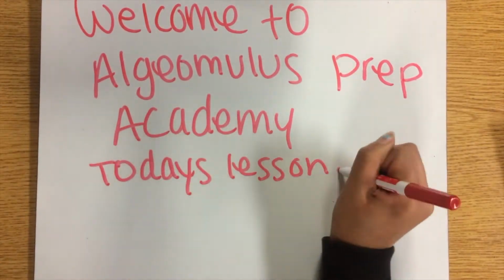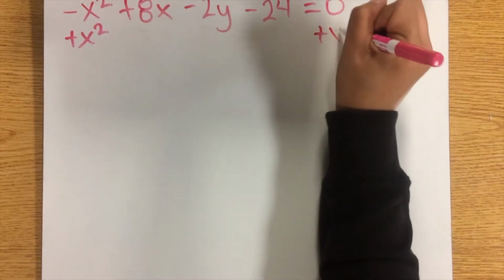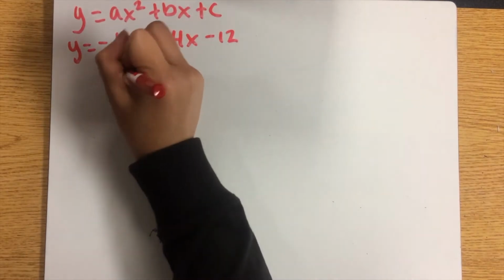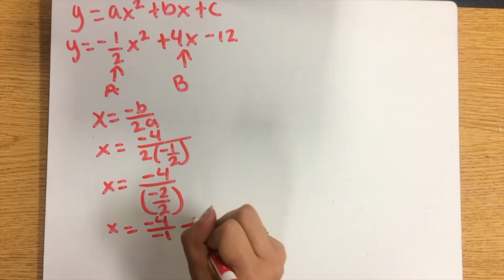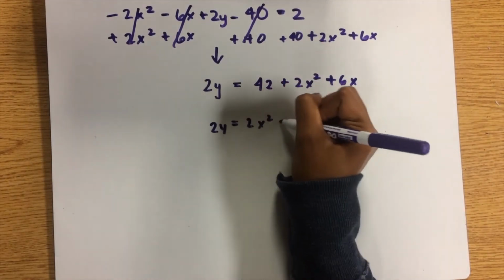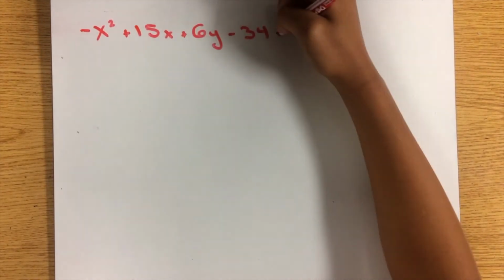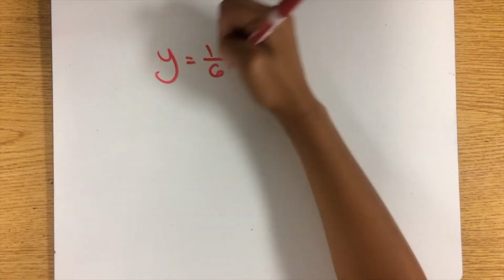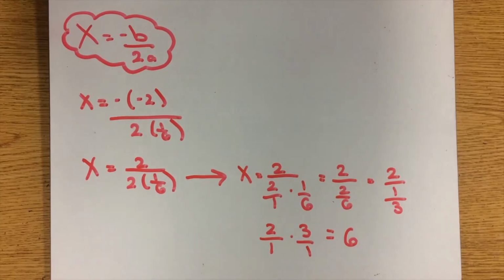Algebra 44F: Finding the Axis of Symmetry of a Parabola